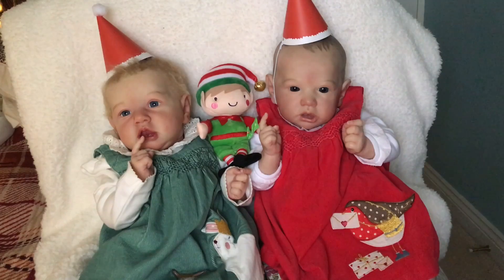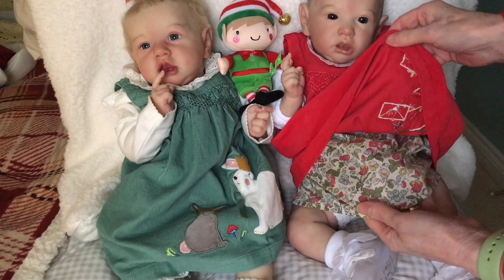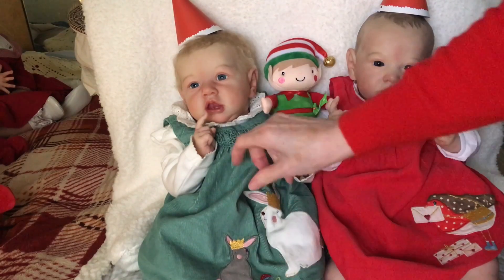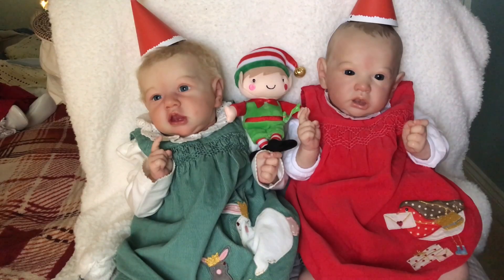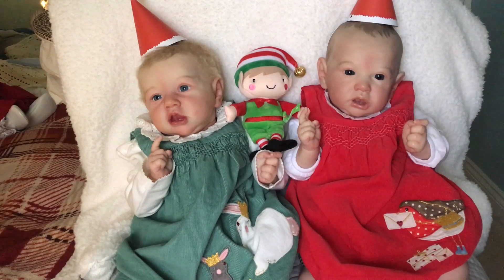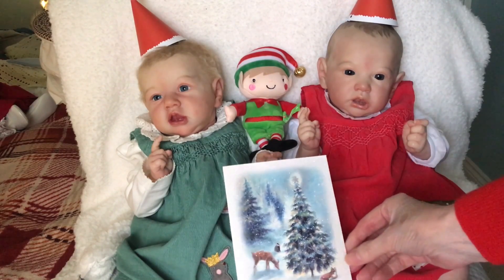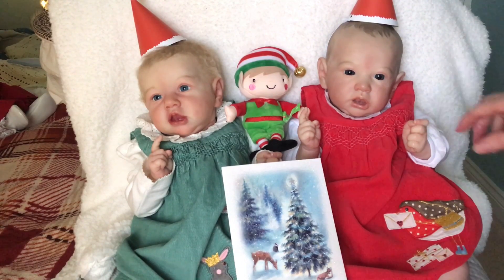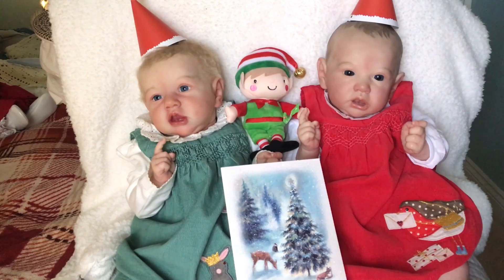Jessica and Charlotte ( reborns) in their Christmas outfits and it did arrive Susie 😮🤗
Showing my reborn girls Jessica and Charlotte in their Christmas outfits, chatting and it got here Susie 😮🤗